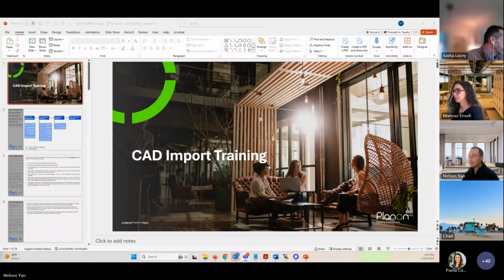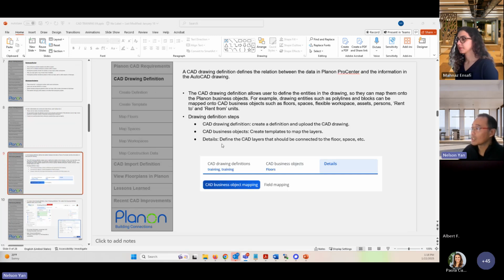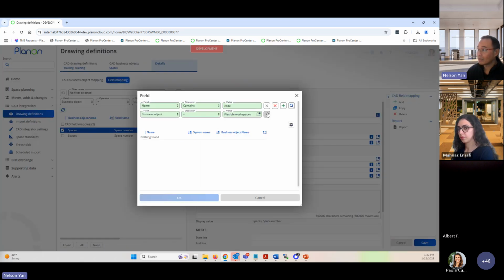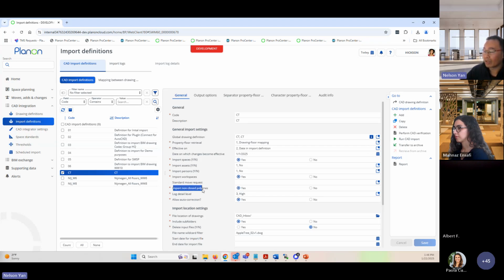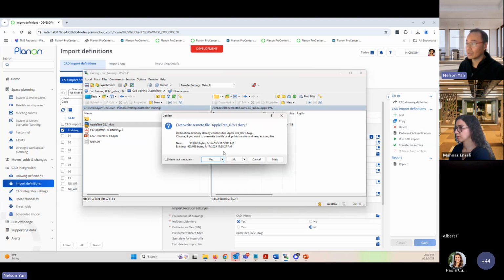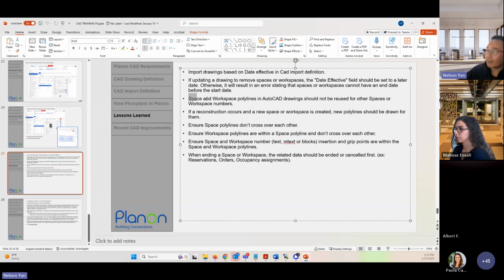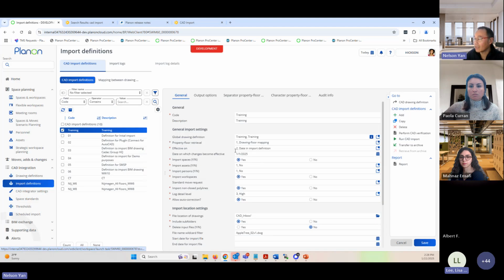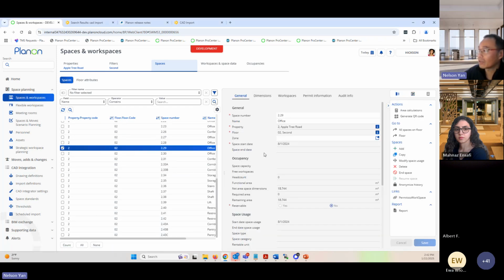(US English) Planon Customer Training - CAD Import (2025-01-22)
Planon Customer training on importing CAD drawings.